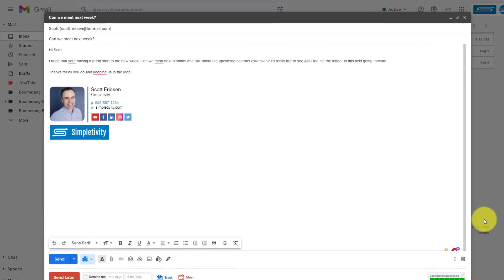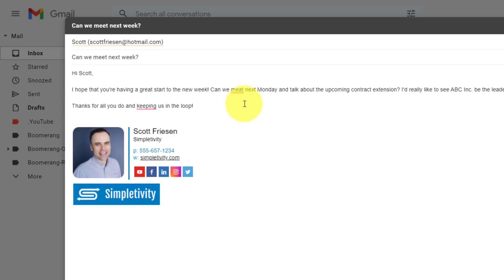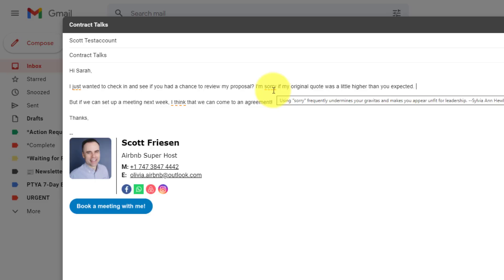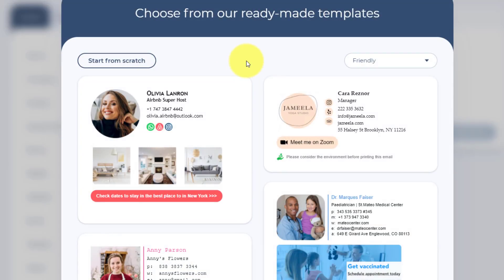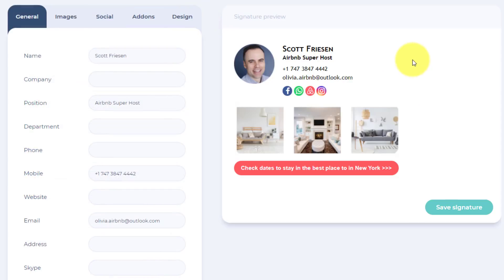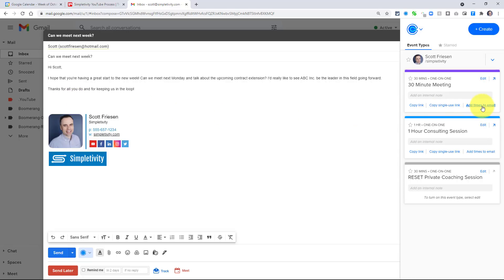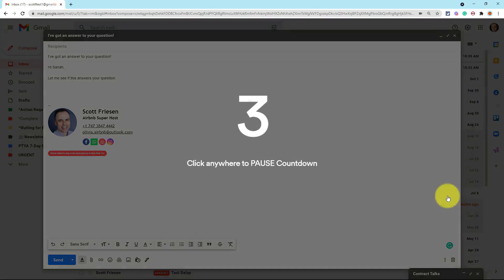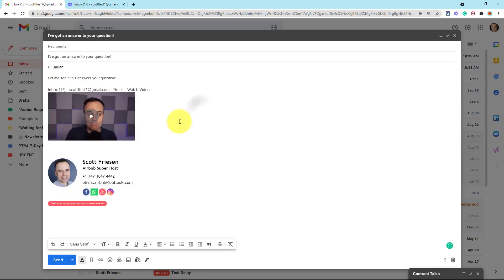5 Useful Gmail Tools to Make Your Emails Stand Out!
If you want your emails to stand out from the crowd, you need to make your Gmail messages unforgettable. In this video, Scott Friesen will show you 5 easy tools to make your emails more attractive to your recipients.

00:00 Why it's important for your email to stand out
00:44 Professional Grammar checker
03:02 Identify weak messages
04:38 Awesome email signatures
08:17 Embed meeting times
09:47 Email video messages